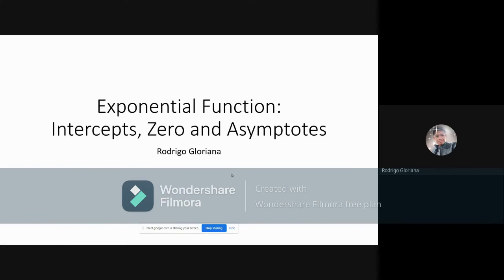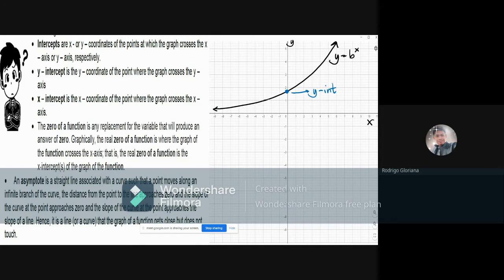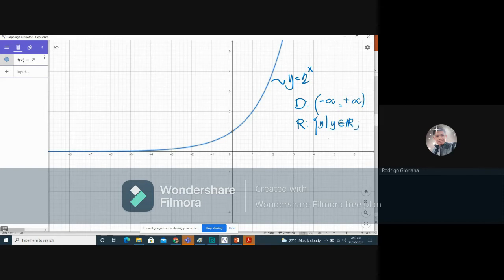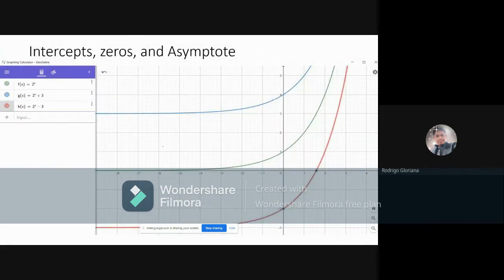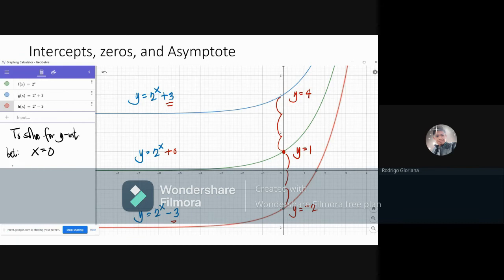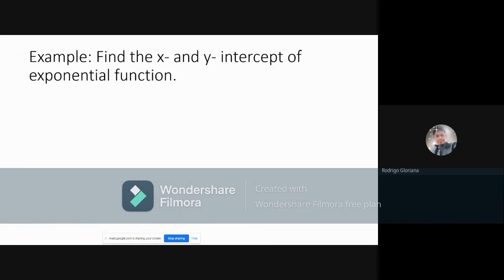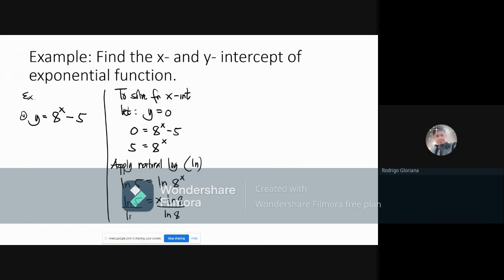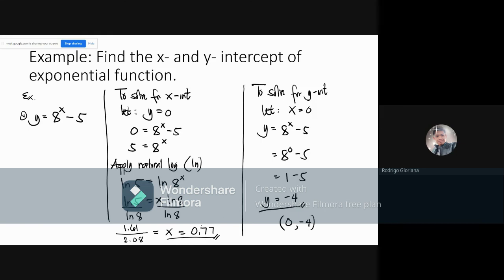Exponential Function Intercepts, Zeros, and Asymptote